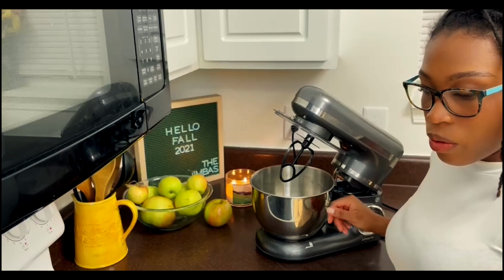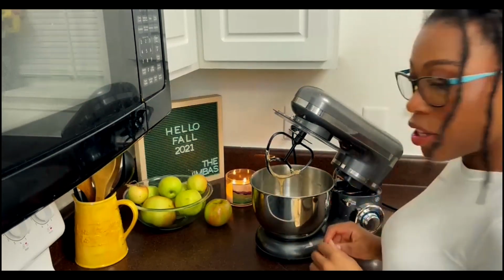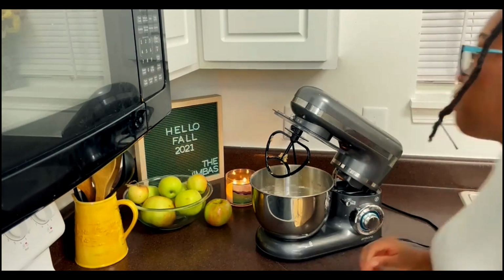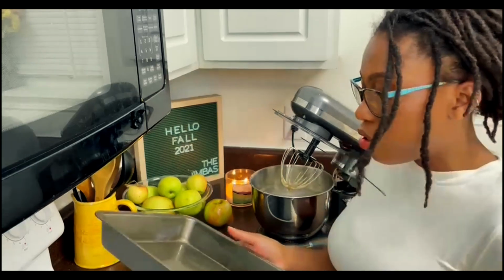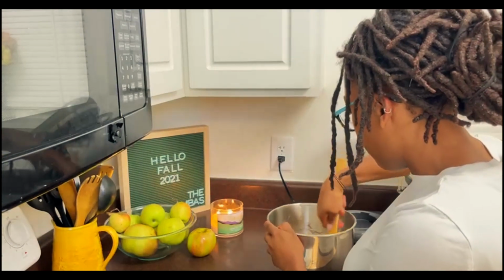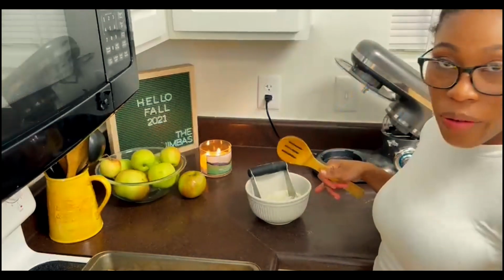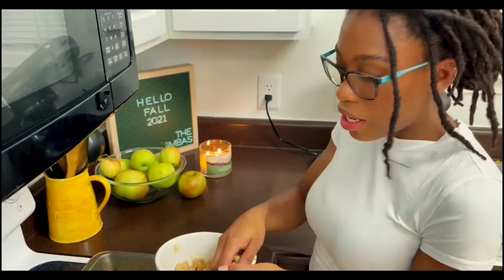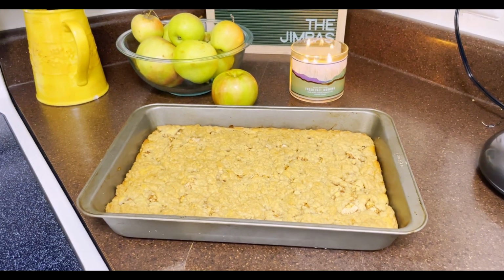APPLE CRUMBLE CAKE - RECIPE (VEGAN)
Hey everyone,
In this video I made an apple crumble cake dish from apples I picked with my family at the orchard.
This is an easy vegan friendly recipe.